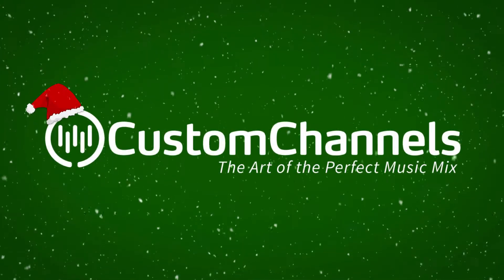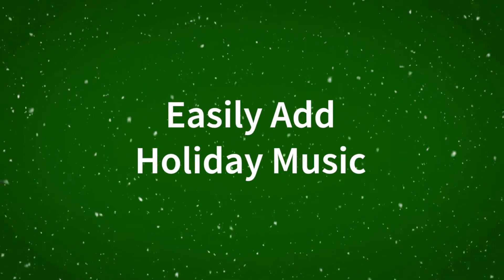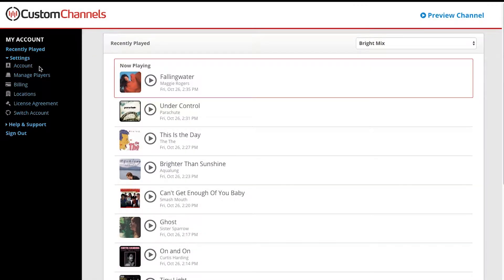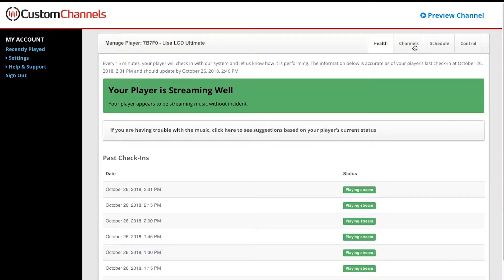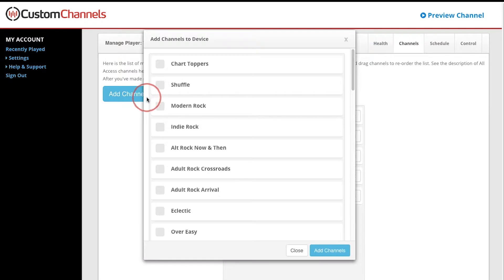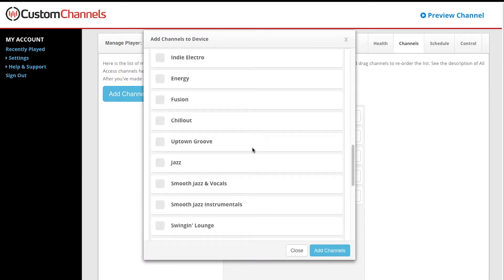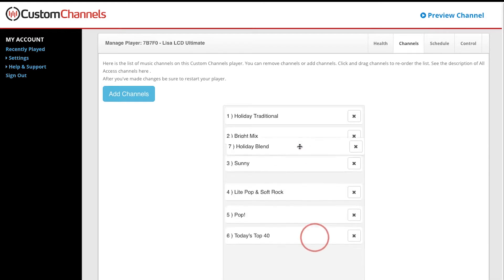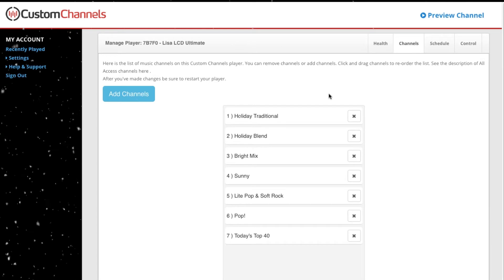How to Play Holiday Music using All Access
With All Access by Custom Channels, it's never been easier to play festive music for the holiday season. In less than a minute, you can add any of our several holiday channels to your lineup and get your business into the holiday spirit.